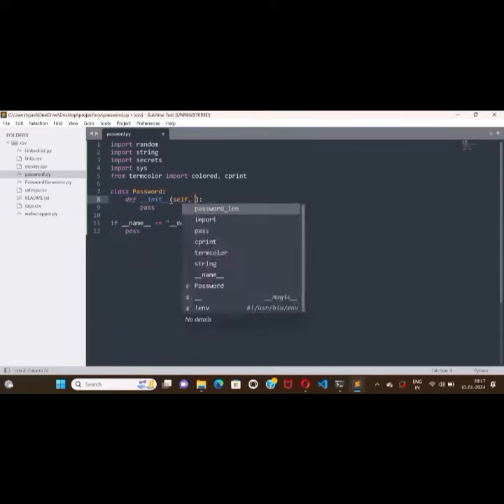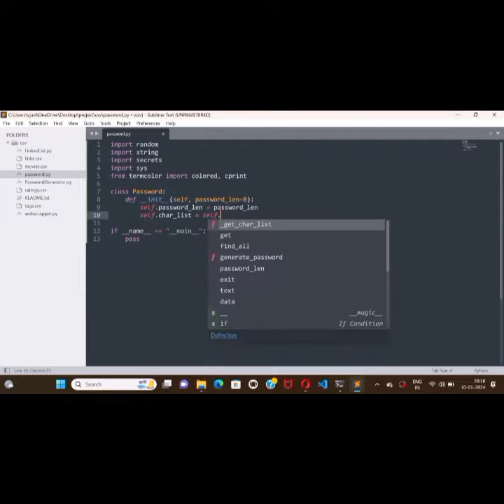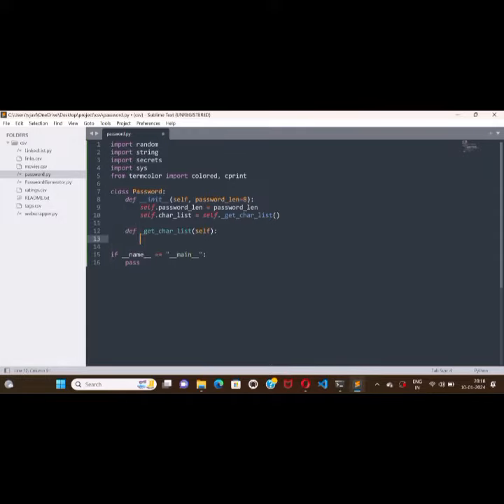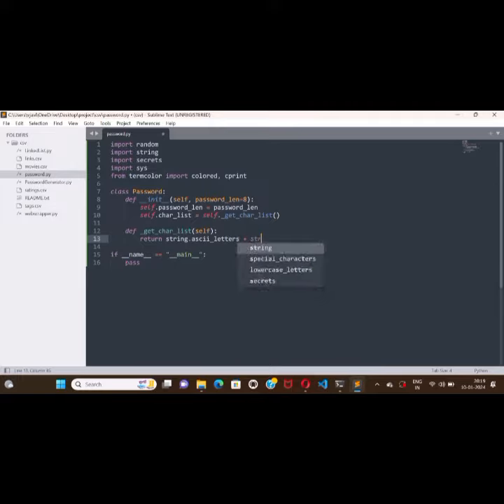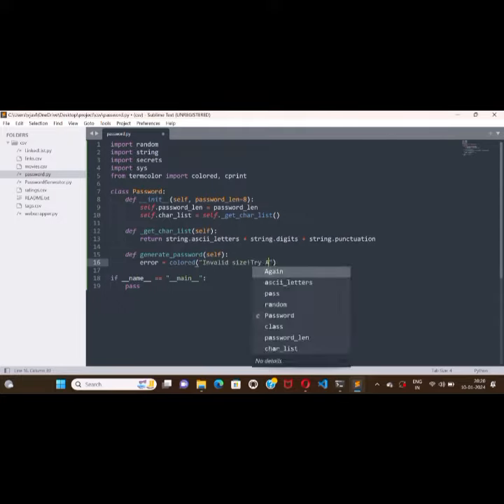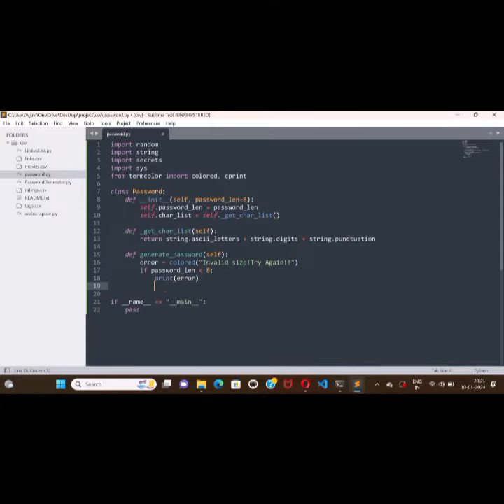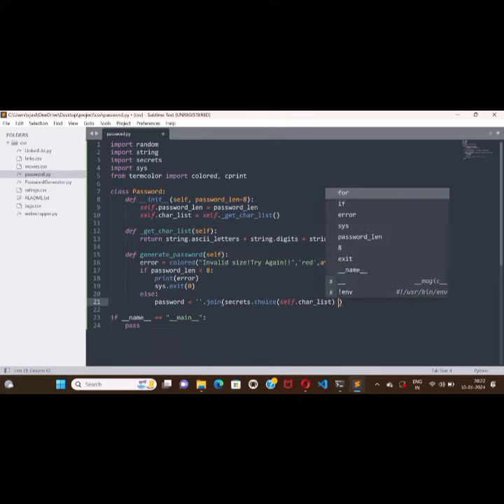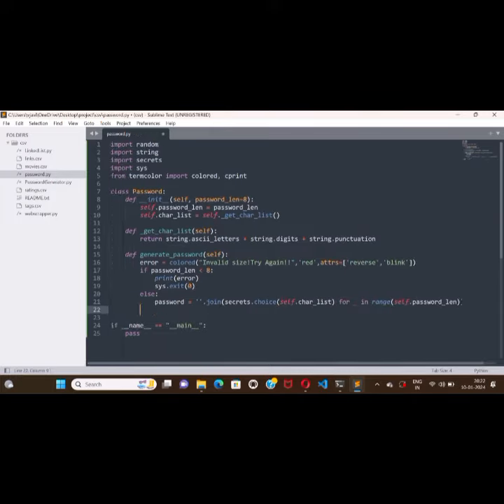Less Used Python Library|Secrets Module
The secrets module is used for generating cryptographically strong random numbers suitable for managing data such as passwords, account authentication, security tokens, and related secrets.